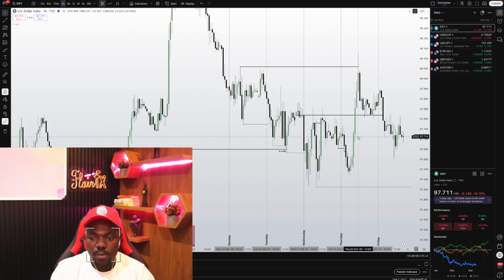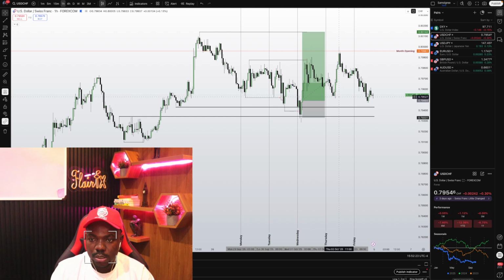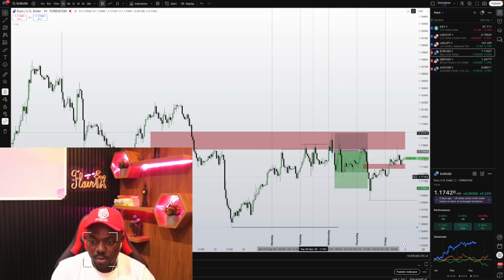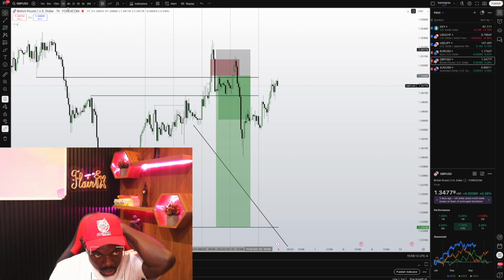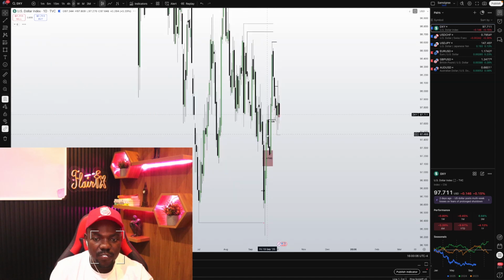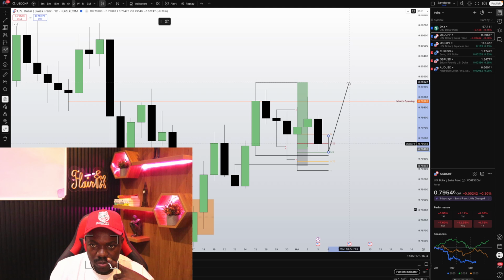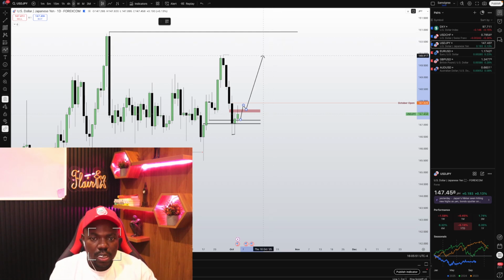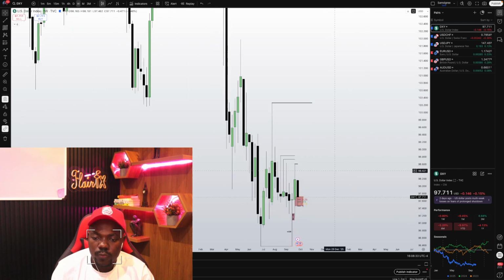Weekly Forex Breakdown | The Market's Doing EXACTLY What We Expected ✅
🔥 The market’s still moving exactly as planned — no surprises!

Alright guys, this week’s breakdown is more of a continuation from last week — not much has changed in the market. My levels are still holding strong, structure looks clean, and price is moving just as expected.

In this video, I’ll walk you through my current outlook, key zones I’m watching, and what I’ll be looking for as the week unfolds. As long as price keeps respecting these levels, I’m sticking with the same direction and plan.

Stay patient, stay consistent — the market rewards discipline.

📊 Watch till the end to catch my full breakdown and outlook for the week.

Fast, reliable, and trusted.